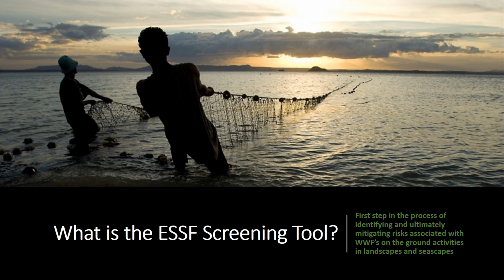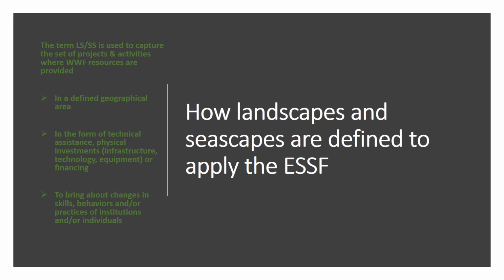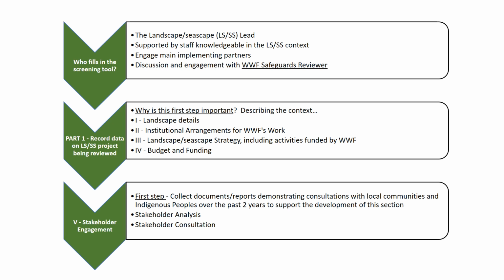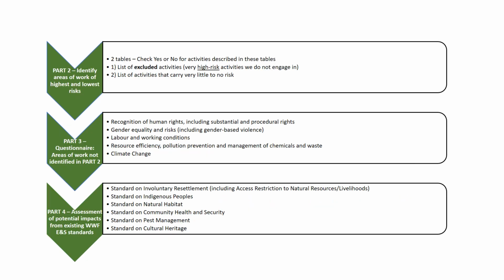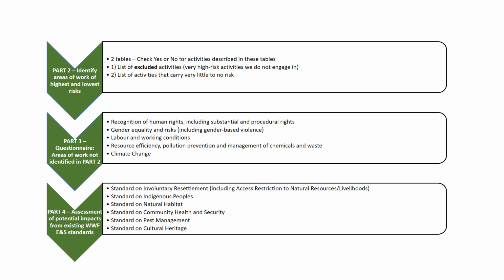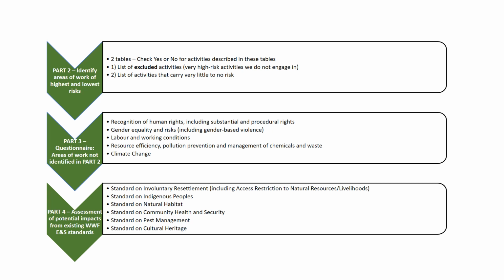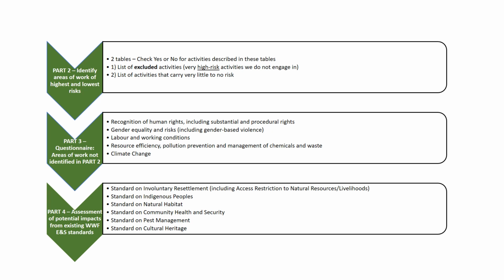Explanation Screening Tool